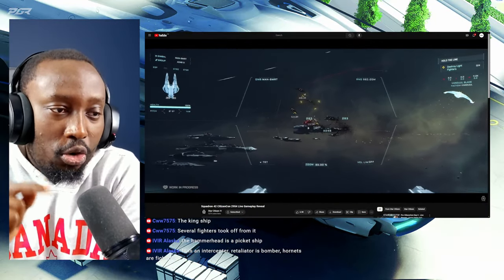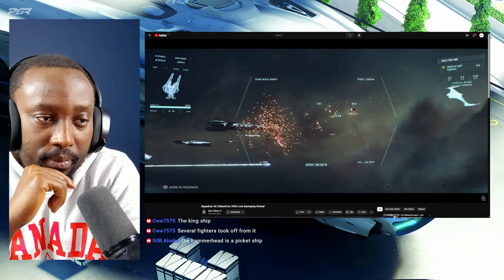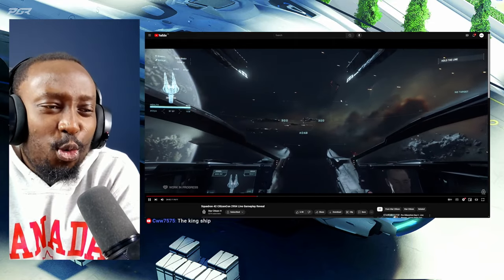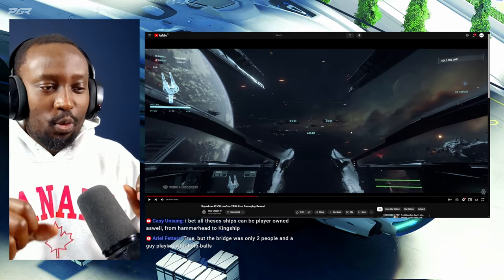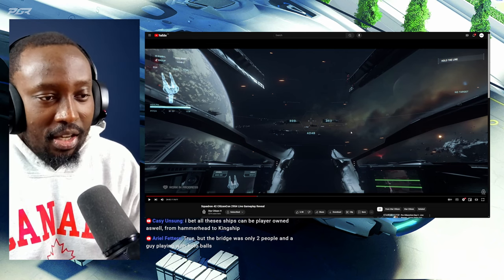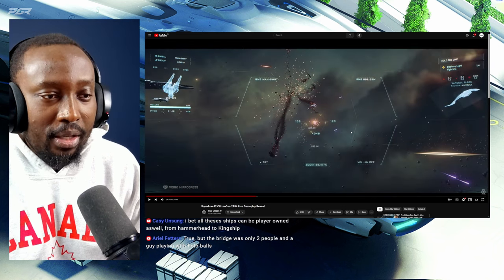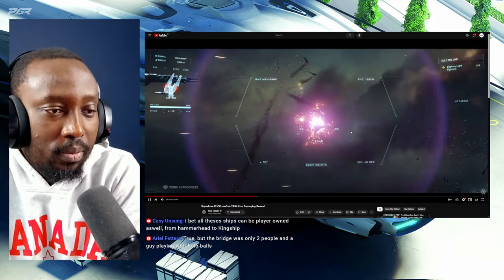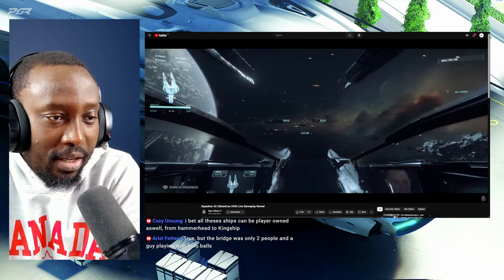The Future Of Turret Gameplay Revealed! - Star Citizen